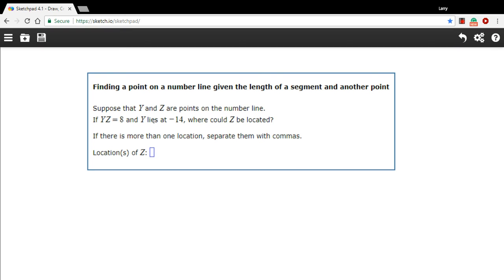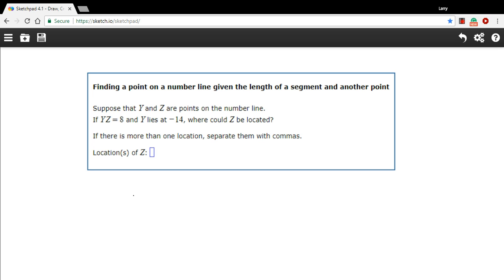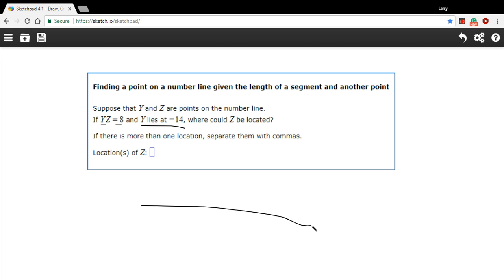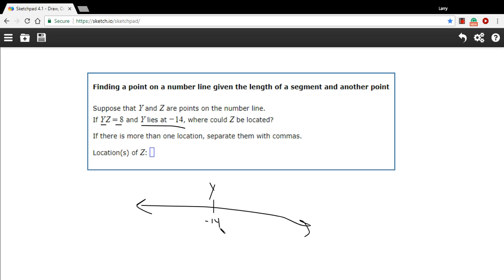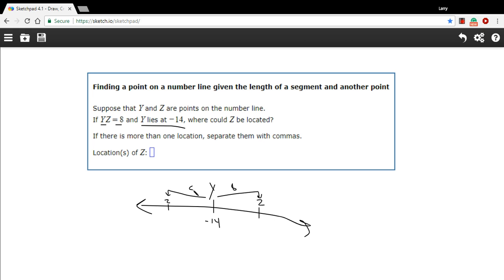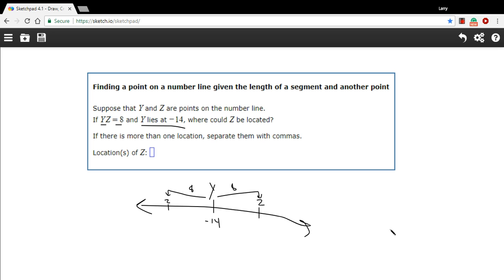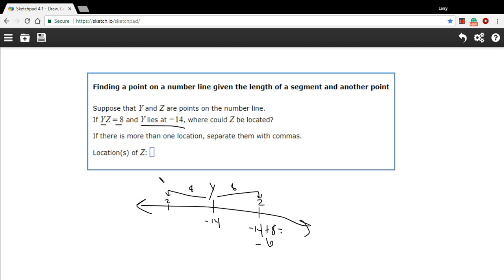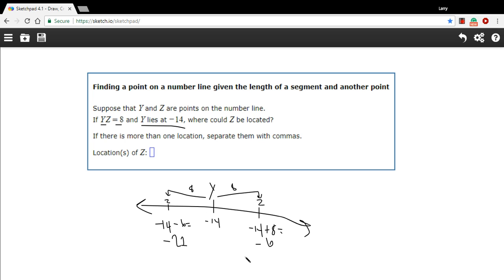Finding a point on a number line given the length of a segment and a point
How to find the coordinate for a point on the number line given another point and the length of the segment